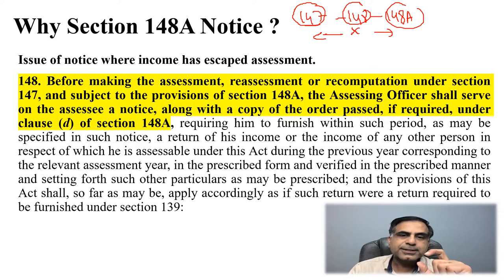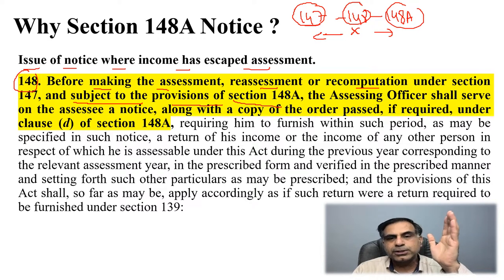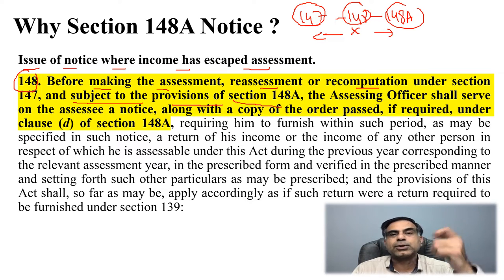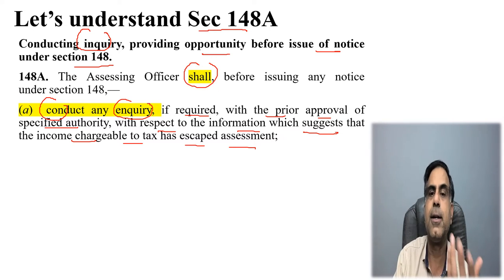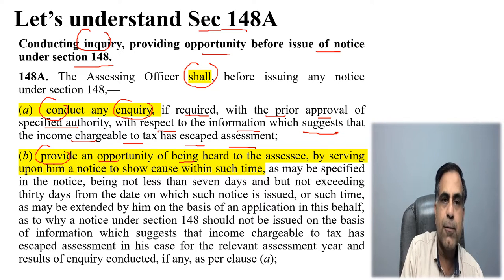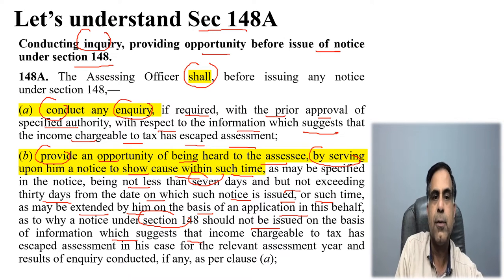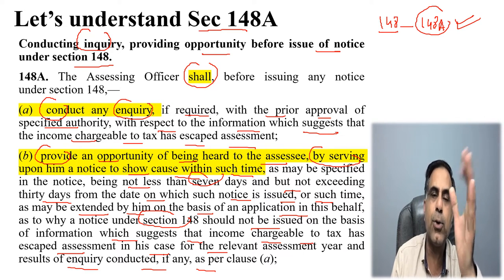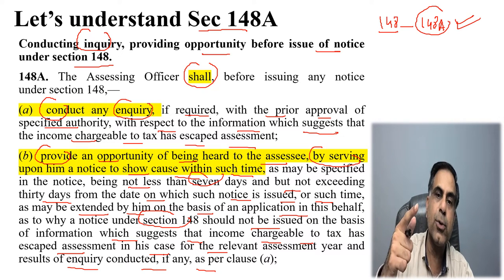How to Respond Sec 148A Notice ? | CA. Anoop Bhatia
Dear Friends, if an assessee is in receipt of a notice u/s 148A of the Income Tax Act 1961 then he may be wishing to know the purpose, scheme and procedure for such notice. This video accordingly is an effort to answer such questions for the benefit of viewers. I hope you will find the content
beneficial; your precious suggestions and questions are most welcome.